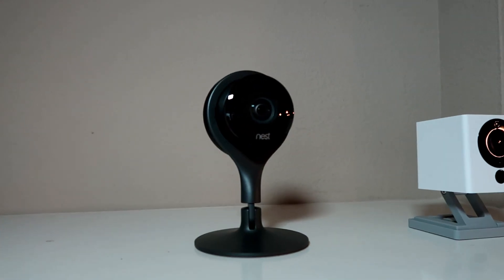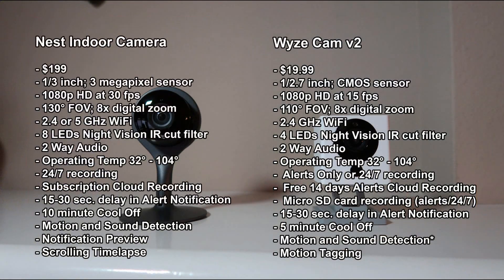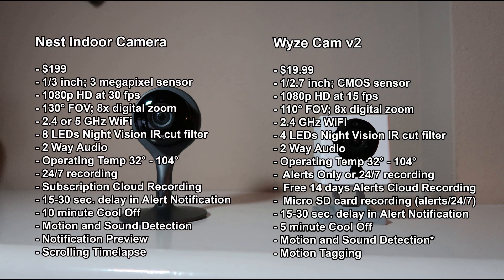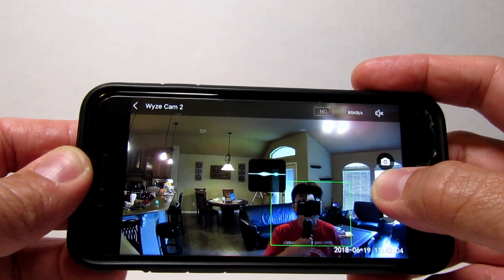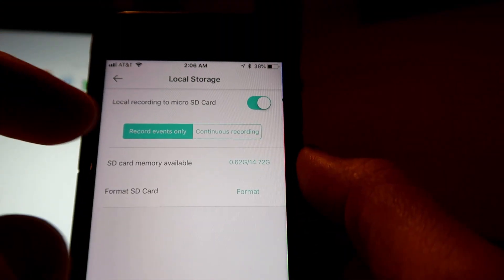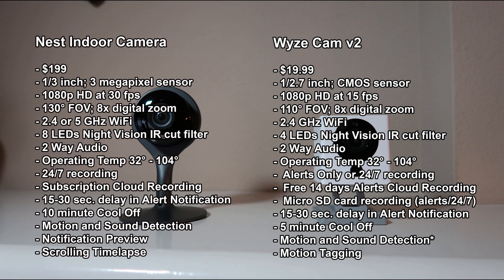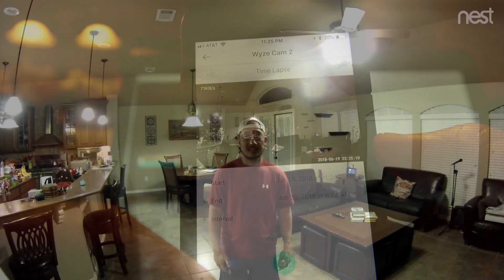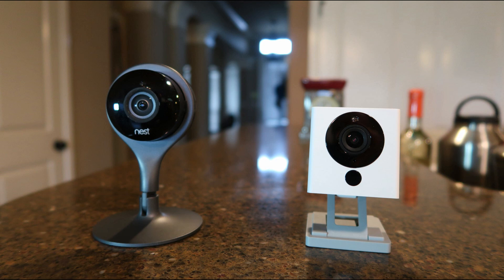Nest Cam Indoor vs Wyze Cam v2 - $200 Dollar WiFi Camera Compared To A $20 Dollar One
Today,  we are going to compare the Nest Cam Indoor WiFi security camera to the Wyze Cam Version 2. A $200 camera vs a 20 dollar one. We will check out their specs and their features and show video footage day and night and see if there is a difference on the video quality. We will check out the features of each camera that the other doesn't have. At the end, we will answer the question. Is the extra 180 dollars worth it?